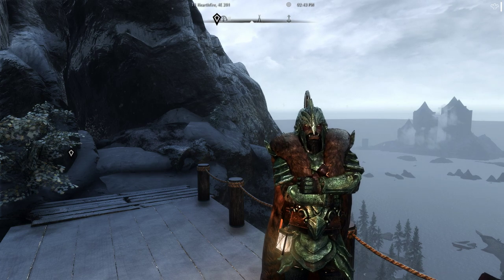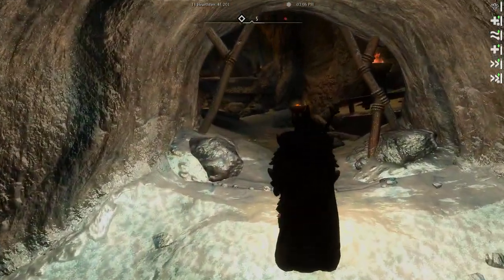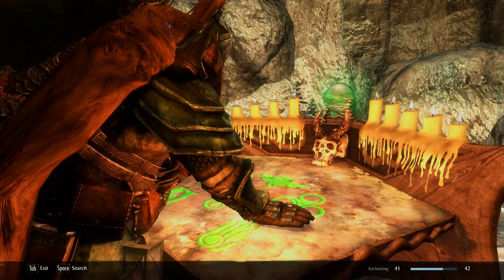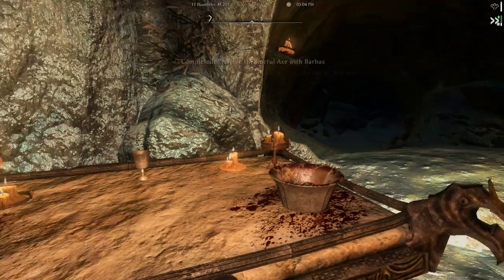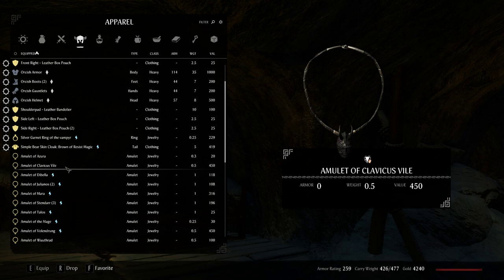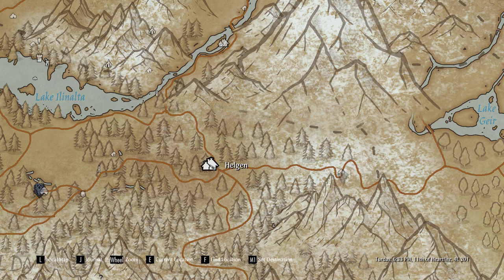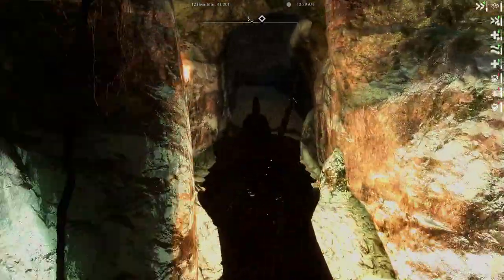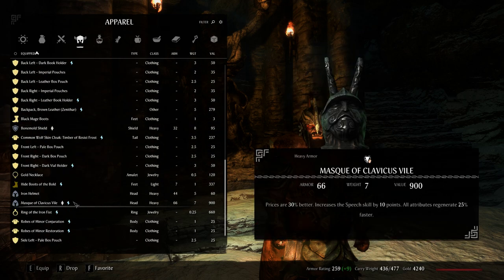Skyrim Krafter's Korner | Hexblade Warlock: #30 - Barbas Goes Home...Bye Doggie!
In this episode, we find ourselves pursuing once again the quest for the daedric prince, Clavicus Vile!

Join me, as we follow Grimjaw's encounters in Rimerock Barrow, facing a crazed wizard, powerful daedric summons and a choice to keep or lose his new found companion, Barbas.

If you're interested to know more, follow me as I set out to build The Hexblade Warlock, a build focused on acquiring daedric artifacts and the oblivion walker achievement.

If you like what you see, join me and other like-minded Skyrim character builders on The Skyforge, a haven for character builders, lore buffs, role players, fanfic writers, and more or join our discord channel

All feedback on the video and any suggestions of improvements are most welcome and will serve as valuable inputs for me to grow my channel.

This playthrough uses the modlist living Skyrim 3, version 3.7.1